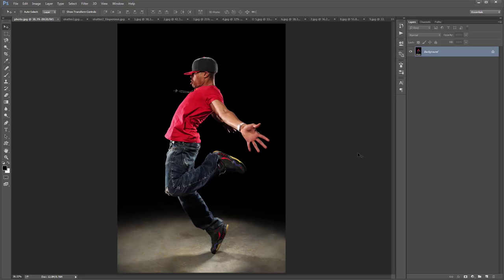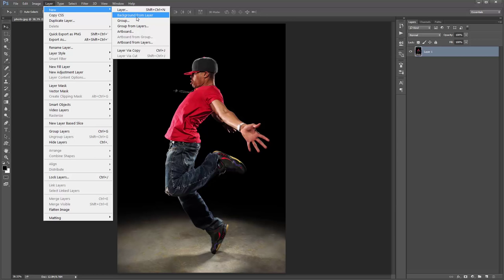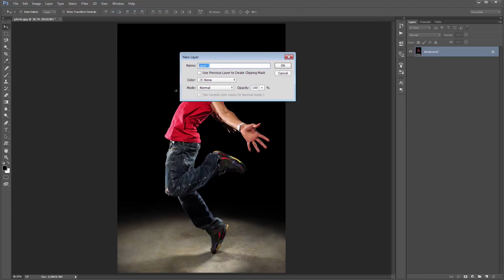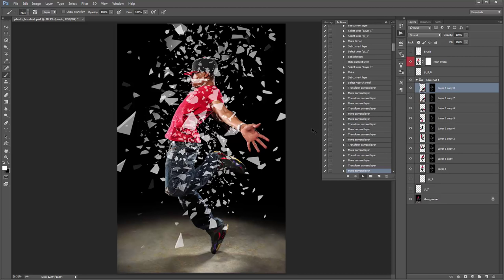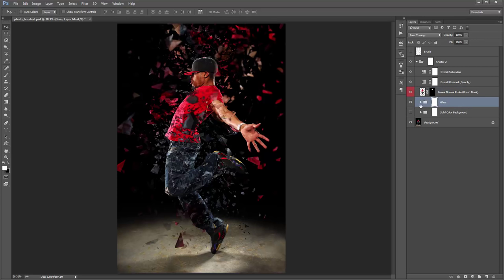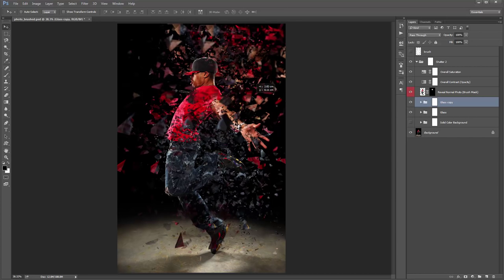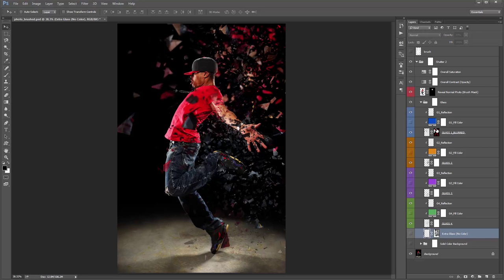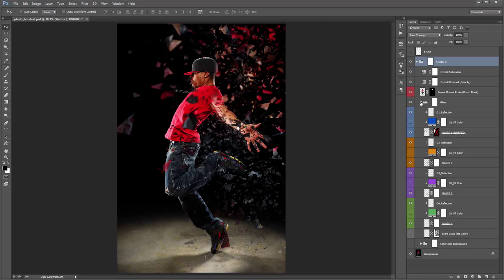Shatter2 Photoshop Effect Tutorial | Automatically shatter your photos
This Photoshop tool will automatically create a shattered photo effect with very little work. Whether you are a Photoshop beginner or professional, this tool will save lots of time. The end result gives you a fully layered and well-organized PSD file that you can customize and also learn valuable visual effects compositing techniques from.

Other automated Photoshop effects you may like...

Are you a digital products artist looking to sell on a new platform? Try sevenstyles